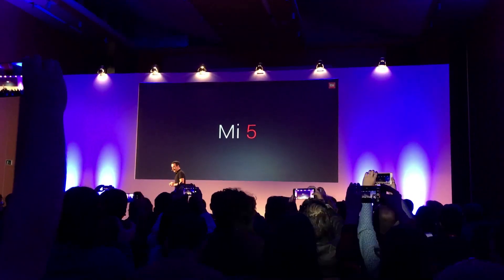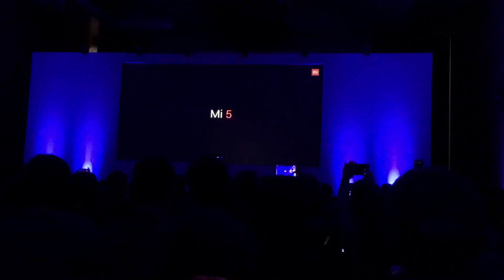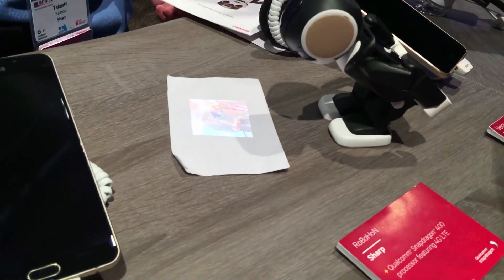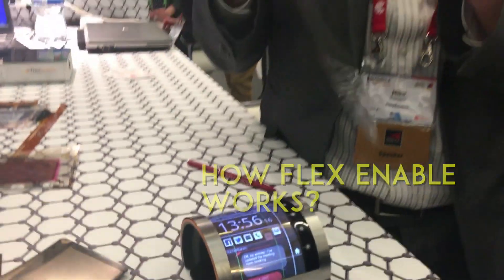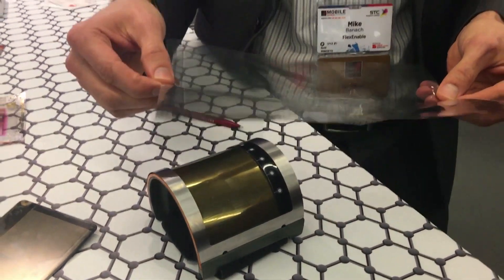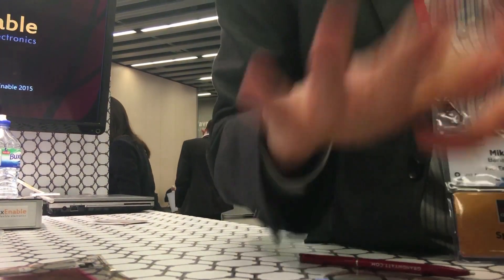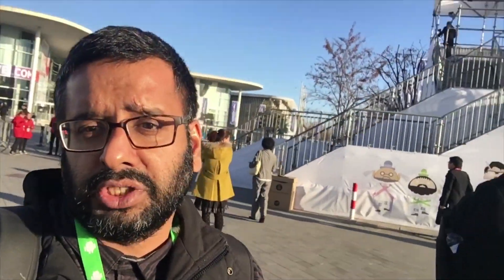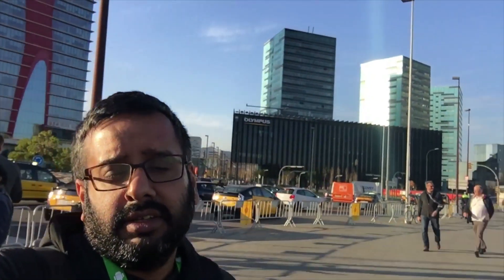MWC 2016 Day 3: Xiaomi Mi 5 Launch, Robohon & FlexEnable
Indian Express, The Indian Express Newspaper, The Indian Express, Indian express news, indian express editorial Today's Indian Express newspaper offers a comprehensive package of news, including Indian Express editorial analysis and Indian Express analysis today. This well-respected publication covers a wide range of topics in its India Express editorial and Indian Express news sections. Stay informed with the Indian Express newspaper today.